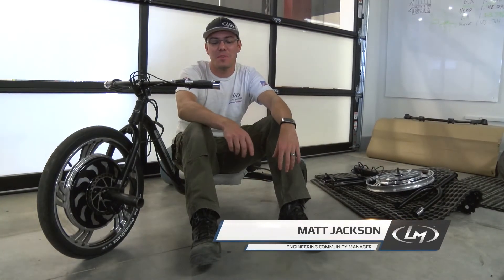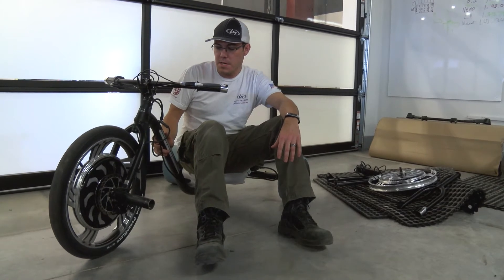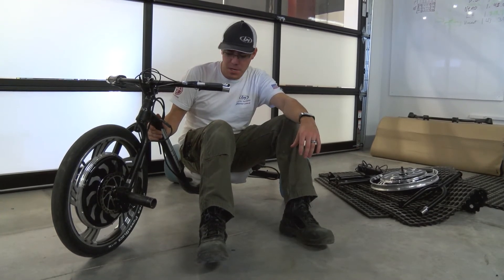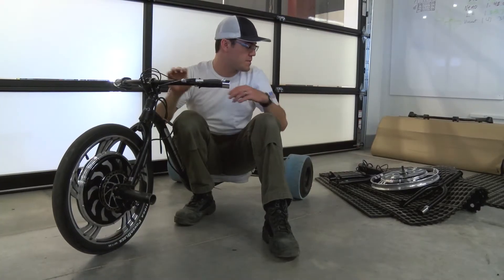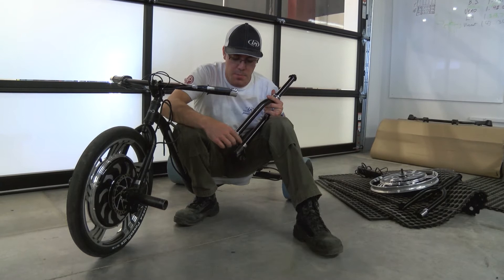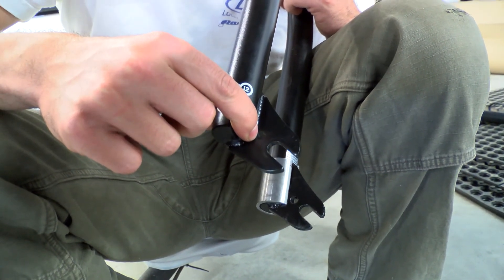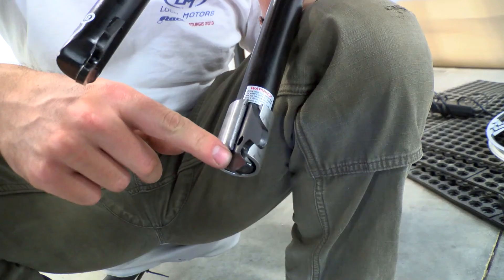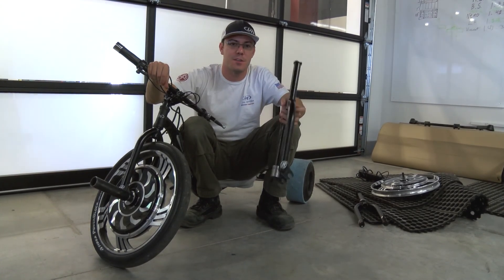Testing a New Fork on the Verrado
Local Motors engineering community manager, Matt Jackson, takes us through some recent updates made to the Verrado drift trike. Along with adding a newly designed and fabricated handlebar bracket to mount the throttle connection and brake line to, we are currently testing a new fork design for a more efficient and smooth ride.